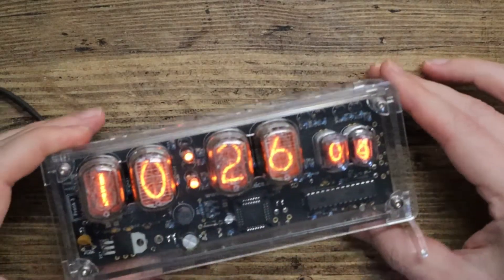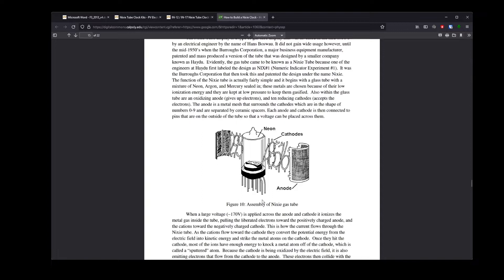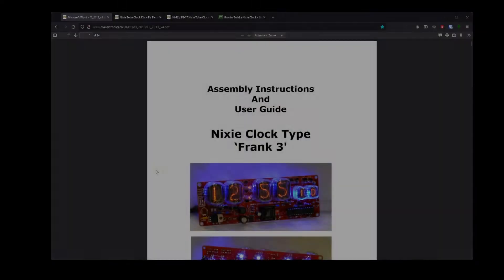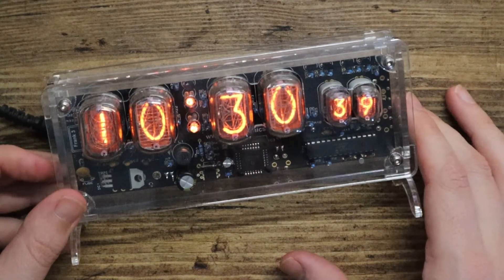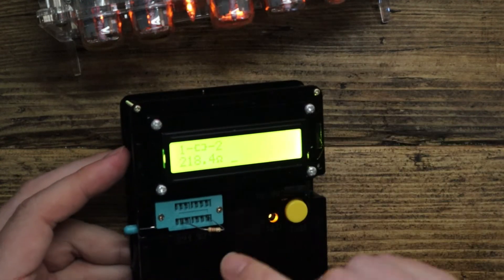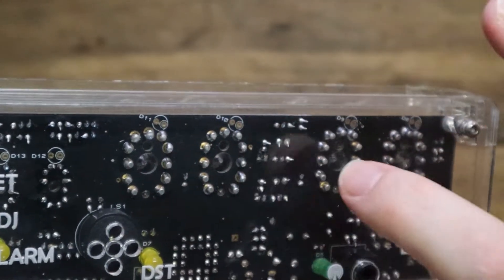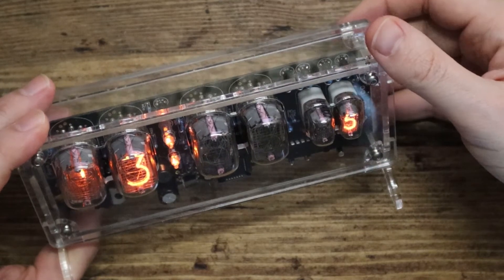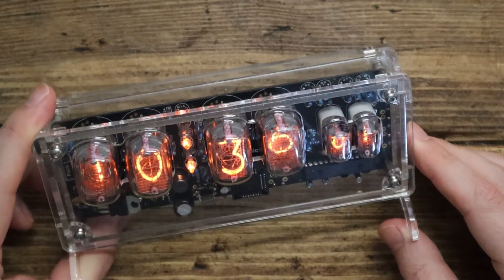Nixie Tube Clock - Quick Look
It's actually genuine WEIRD OLD TECH. Nixie tubes look incredibly cool, super retro and this kit which turns them into an alarm clock is a great way to show them off.

This particular one is available from pvelectronics.co.uk

It's a really fun and interesting build for anyone into electronics.